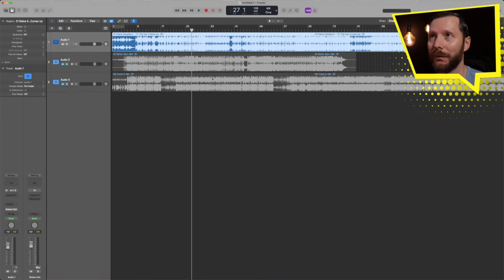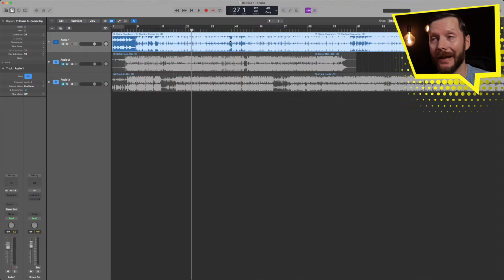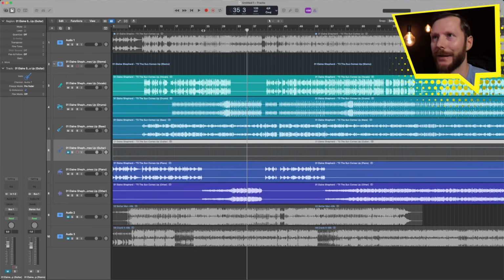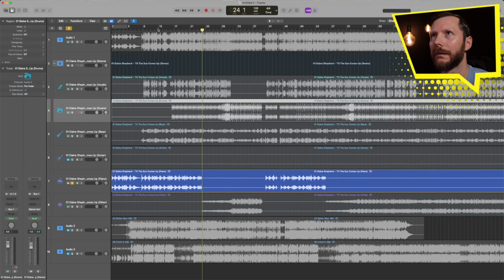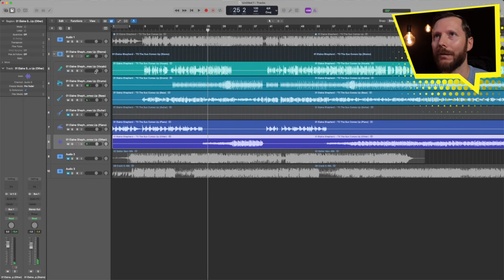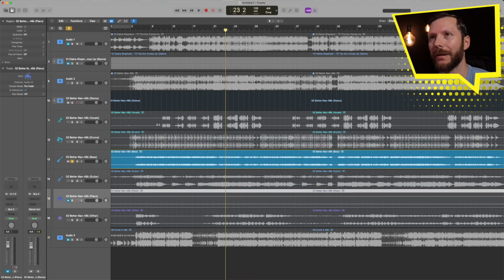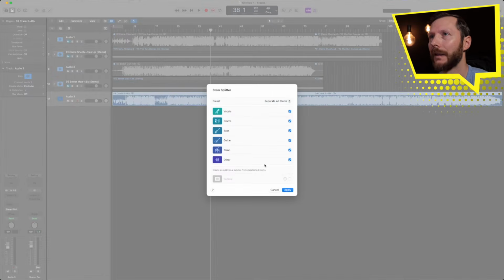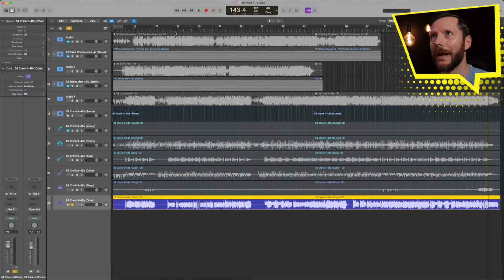Logic Pro Stem Splitter Explained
Learn how to use Logic Pro’s Stem Splitter to extract vocals, drums, bass and more from a finished song. Perfect for remixing, fixing older projects and generating new creative ideas.

In this video you'll learn:
•How the Stem Splitter separates vocals, drums, bass and other elements
•Practical situations where stem extraction can save or improve a project
•Creative ways to use stems for remixing or new song ideas

TIMECODES:
00:00 Intro
00:33 What Is the Stem Splitter
01:13 Understanding Stems vs Tracks
02:30 Why You Would Use the Stem Splitter
04:28 How to Apply the Stem Splitter
06:04 Pop Song Example
10:35 Acoustic Folk Rock Example
16:16 Instrumental Funk Example
20:31 Final Thoughts